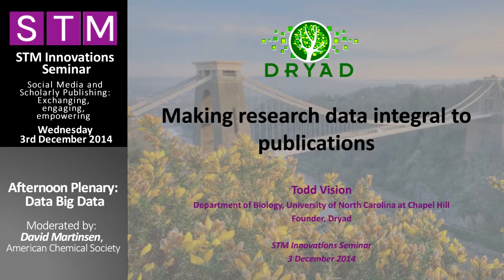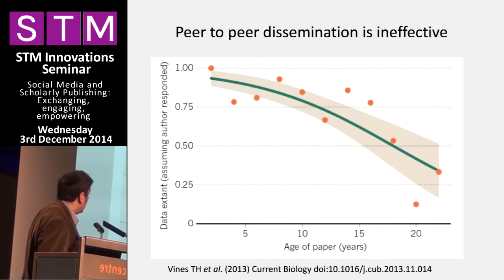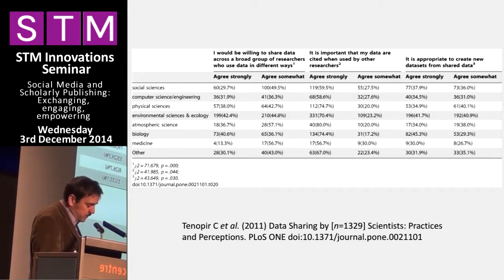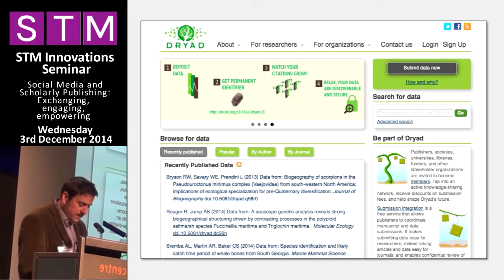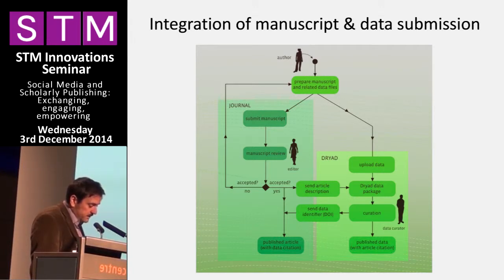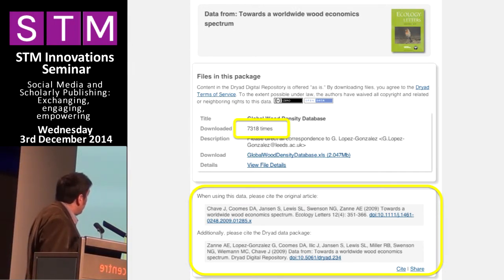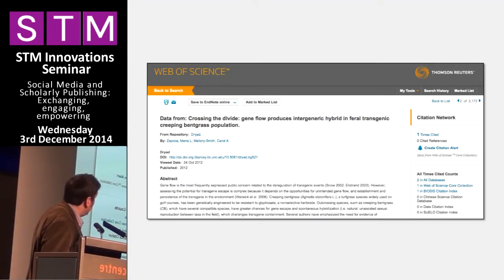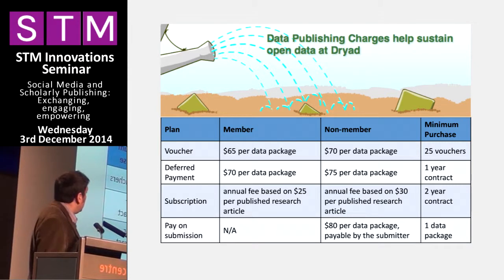Innovations - Todd Vision